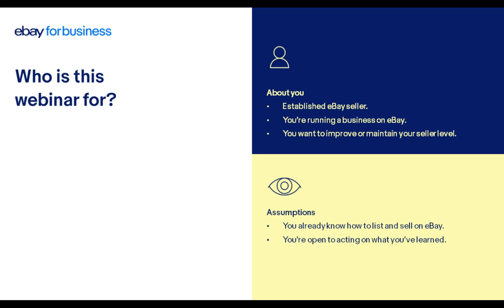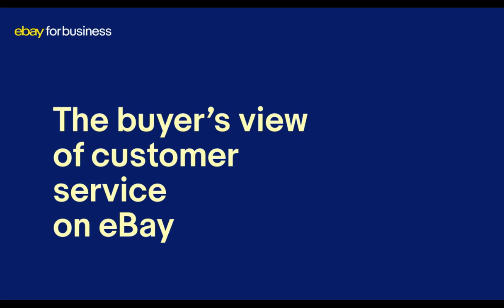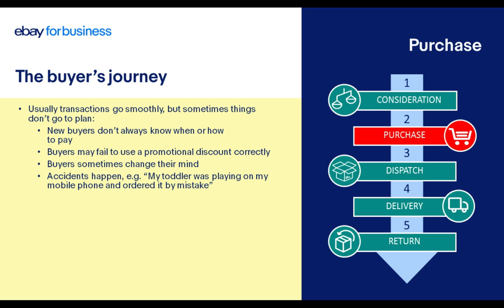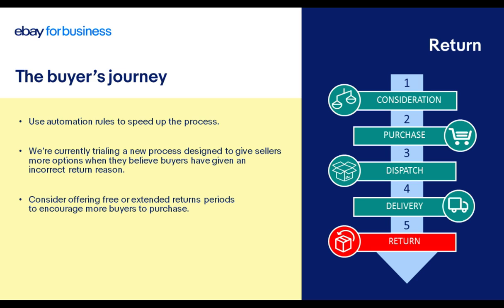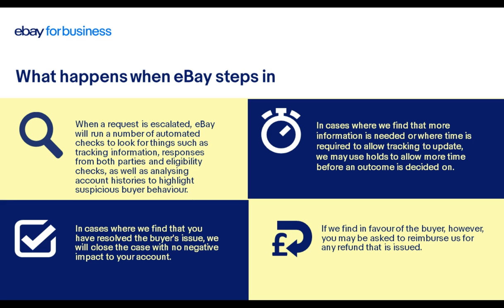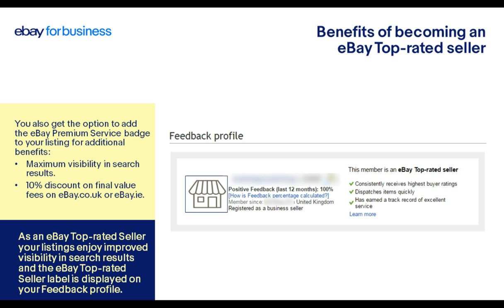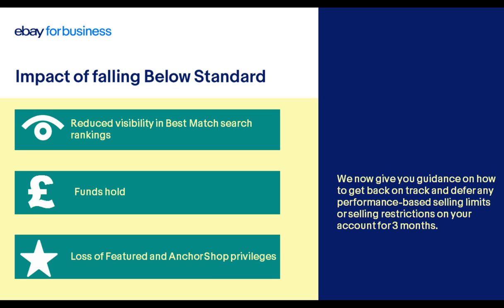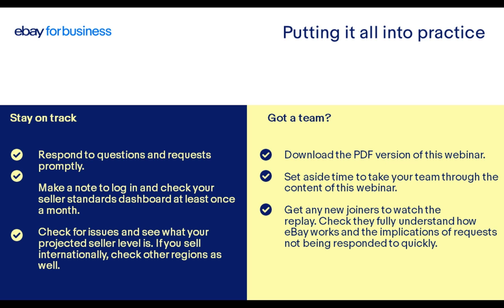Managing your seller performance (recording of live webinar) | eBay for Business UK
What you’ll learn at this business growth webinar:
•What eBay regards as "good" customer service from sellers
•How the eBay Money Back Guarantee works for sellers
•Seller performance standards on eBay
•How eBay protects business sellers
•Ways to save time on customer service
•What to do if you can’t process orders due to holiday or sickness

Information correct at the time of broadcast. All guidance shared in this webinar is for information only.